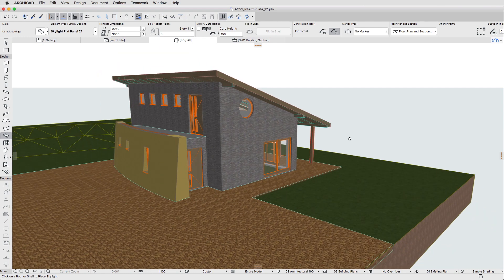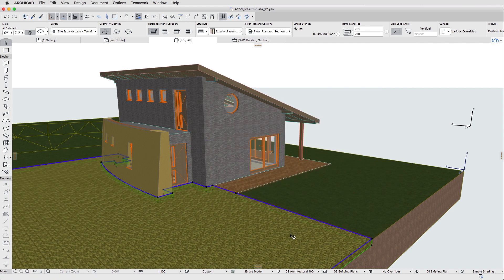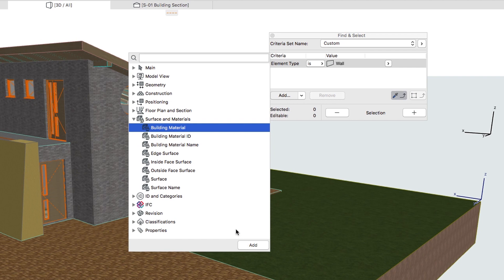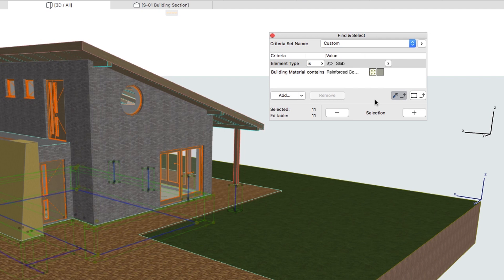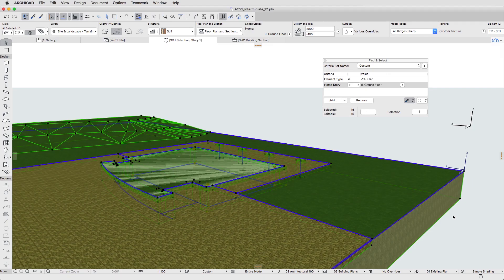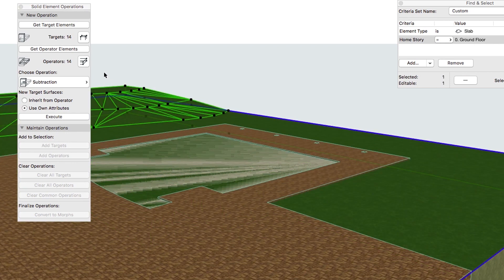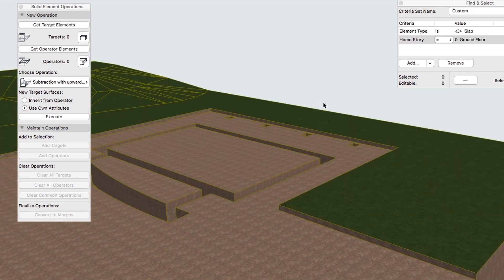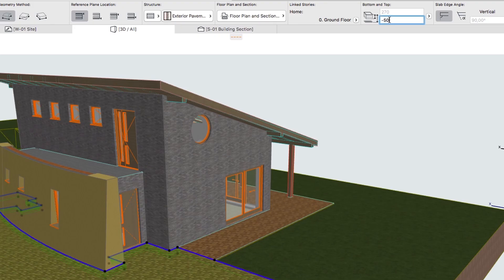Solid Element Operations - ARCHICAD Training Series 3 - 32/84